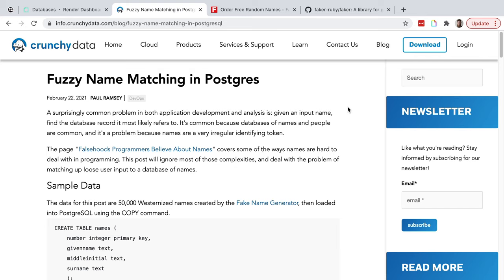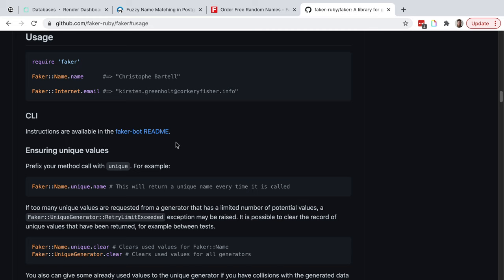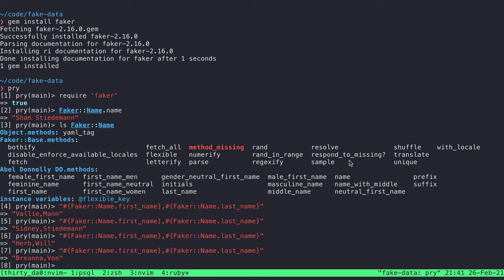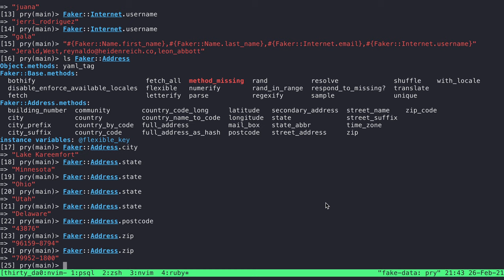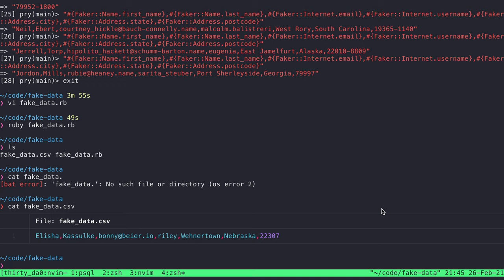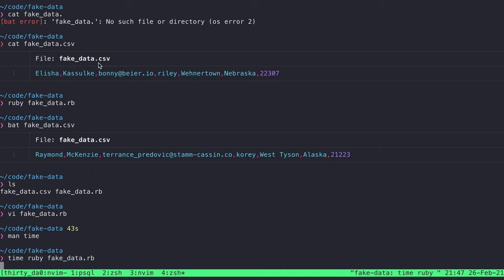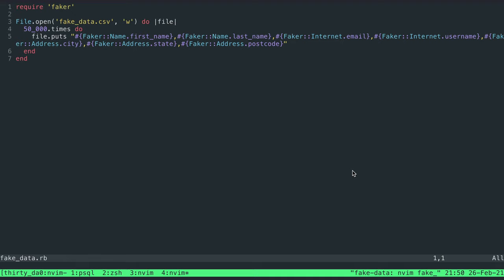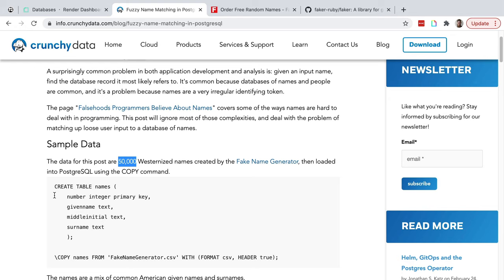Generate A Bunch of Fake Data with Faker | Ruby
Do you need to quickly create a bunch of realistic looking data for a development or staging environment? Do you want to do some performance benchmarking but first you need some data to run it again? The Faker gem and Ruby's scripting capabilities make a great pair. In this video, I demonstrate how to generate a big CSV of realistic data that can be loaded into a database or processed by a script.